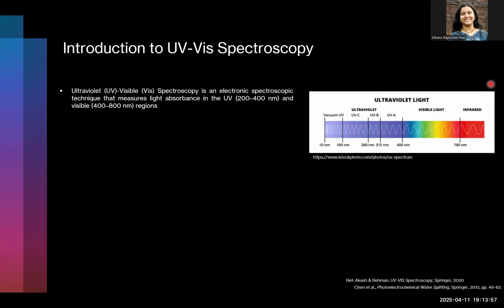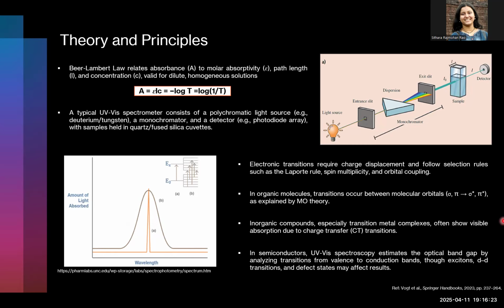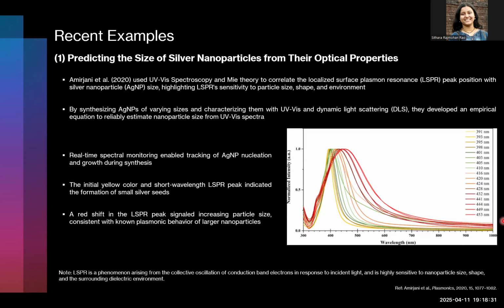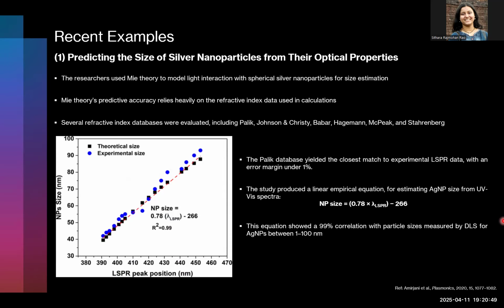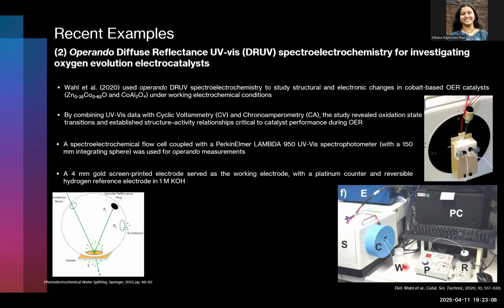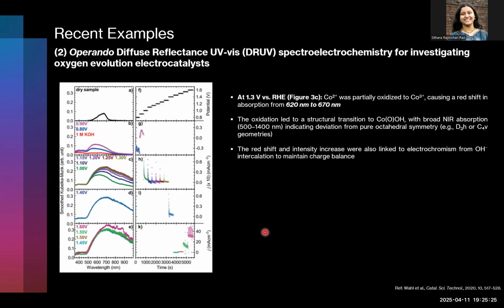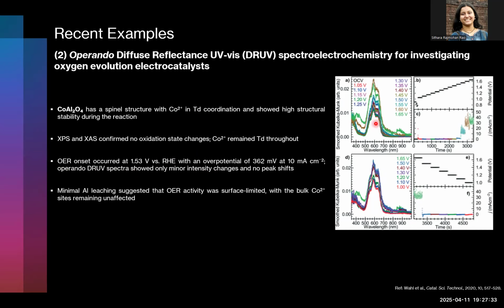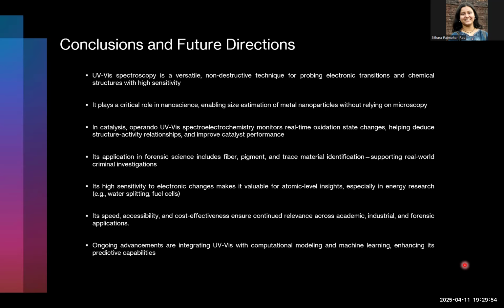UV Vis Rao